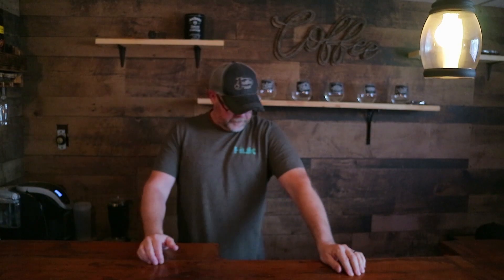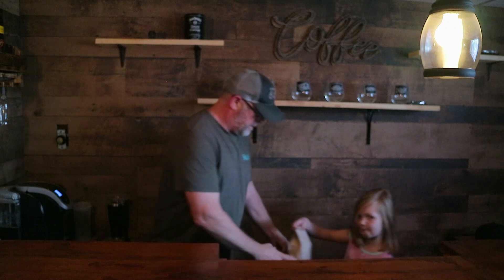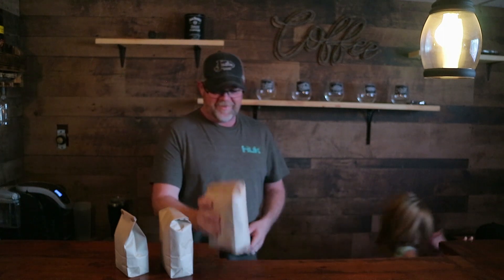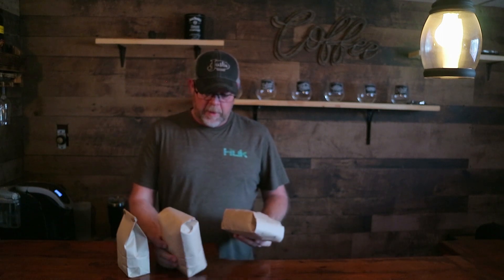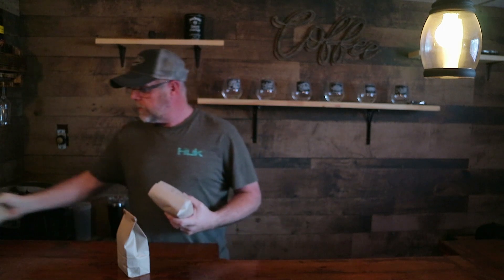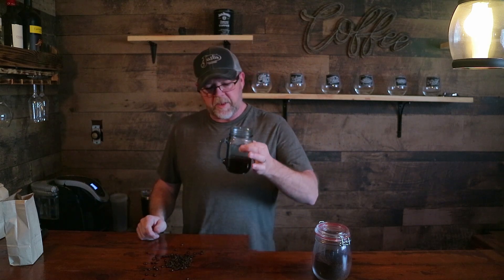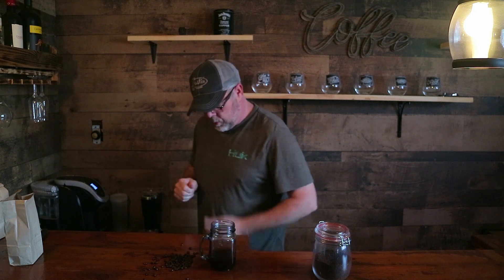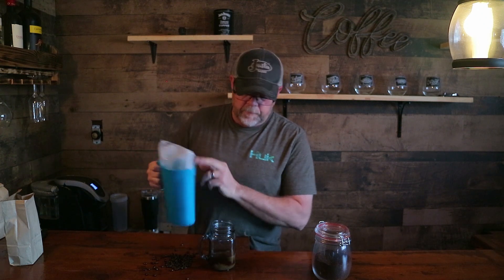I FOUND the BEST COFFEE YET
I found the best coffee yet. This is my new favorite Mocha Java Expresso, enjoy.

If you would like me to review your coffee, please send sample to.

Larry Johnson
Tilbury Ontario N0P2L0